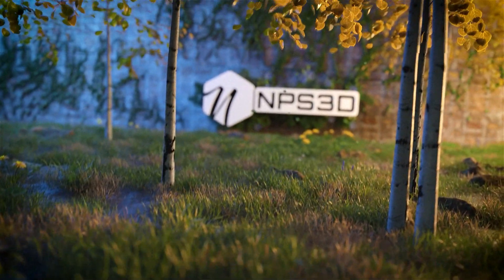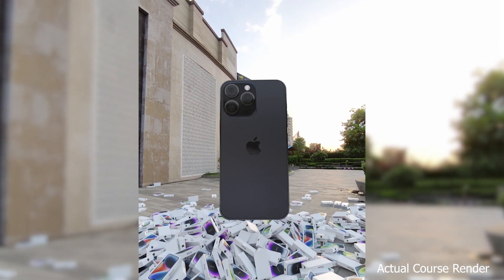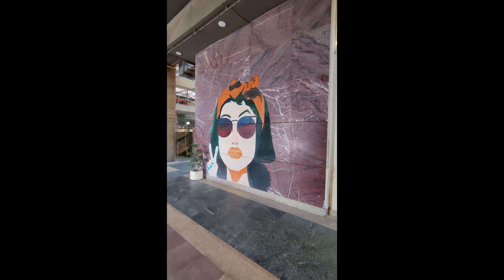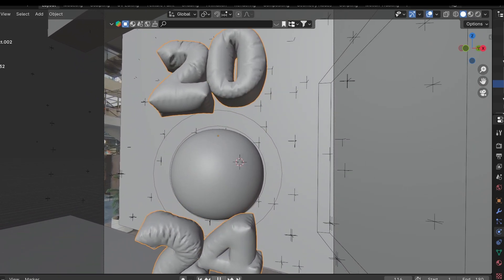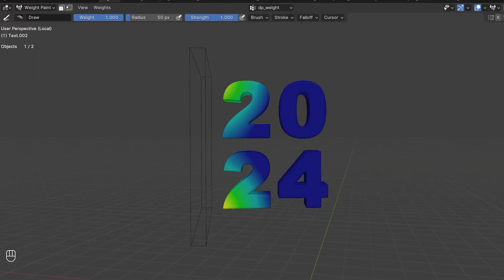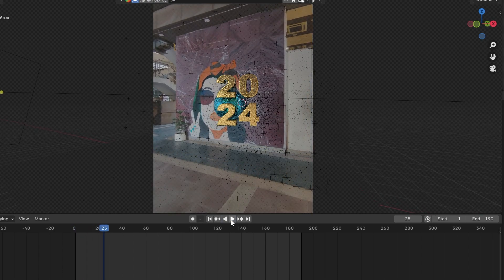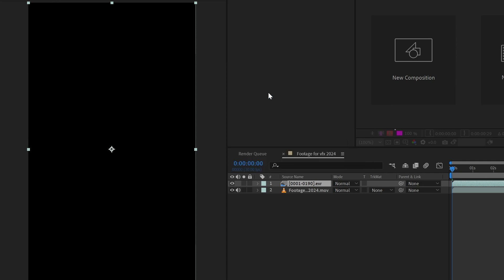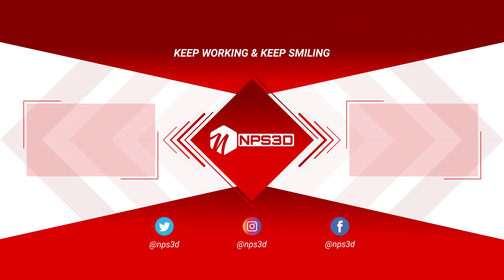Blender VFX Workflow For 2024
🎥Shooting Gear 🎥
👉Main Camera
👉key Light
👉RGB light
👉Bicolor Light
👉color mic

Timestamps:
00:00 Intro
01:28 Creating VFX Step 1 - Idea / Concept
02:29 Creating VFX Step 2 - Assets / Video Shooting
02:44 Creating VFX Step 3 - 3D Camera Tracking
03:10 Creating VFX Step 4 - 3D base Setup
03:53 Creating VFX Step 5 - Your Main Effect Creation
06:00 Creating VFX Step 6 - Lighting
06:44 Creating VFX Step 7 - Rendering
07:41 Creating VFX Step 8 - Compositing
08:22 Final Video
08:30 More Information